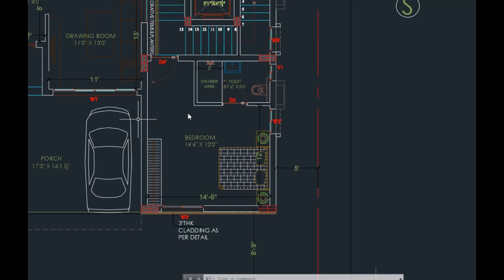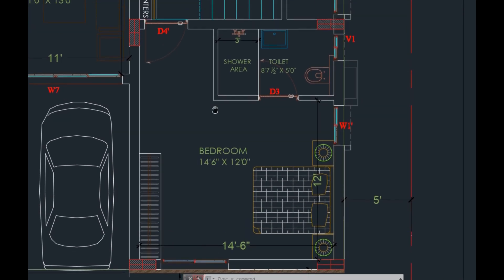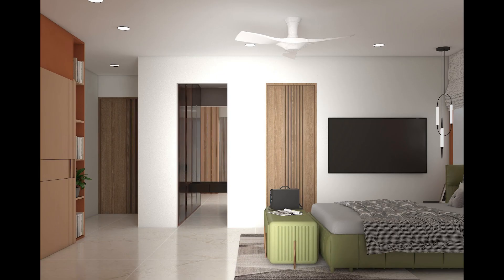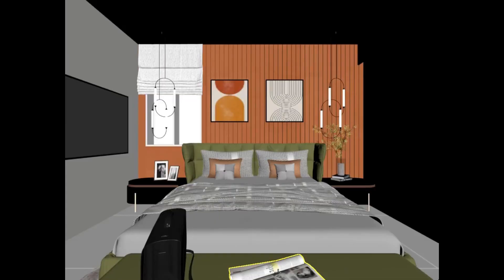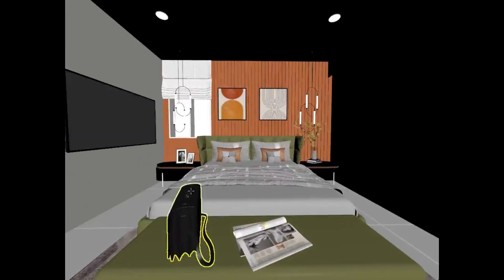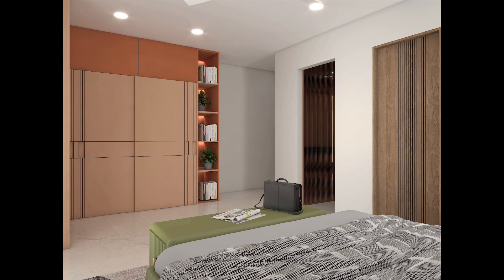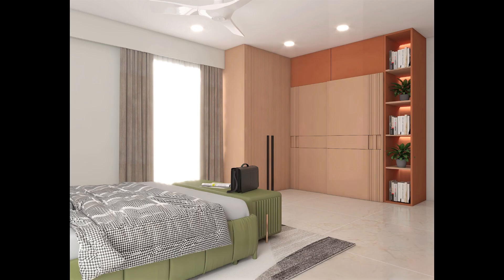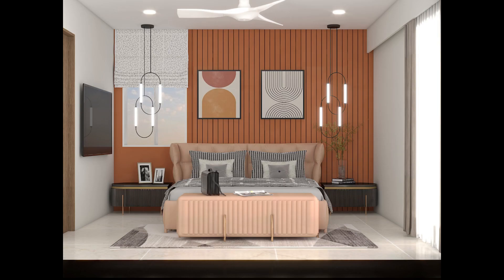bedroom inteerior | bedroom interior kaise kare | 2022 latest design